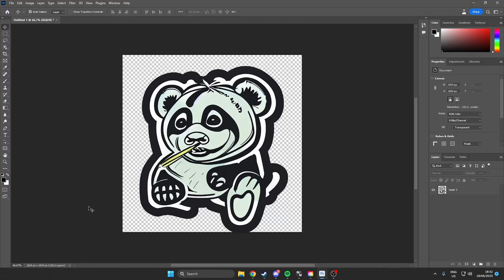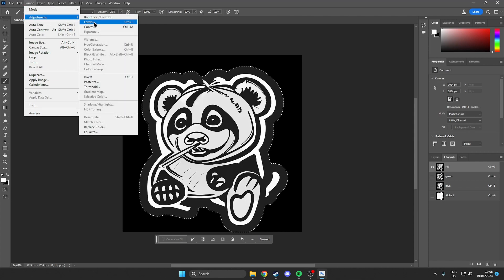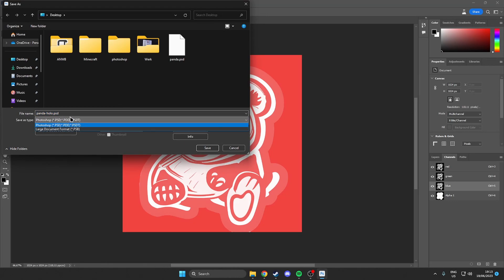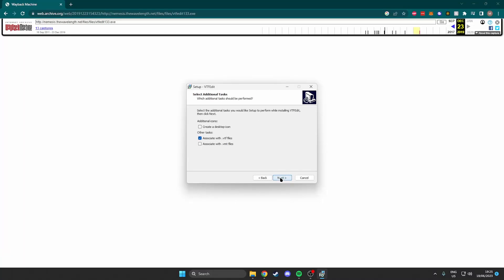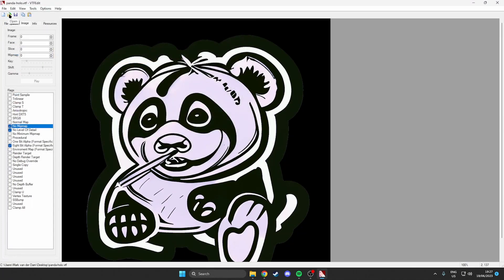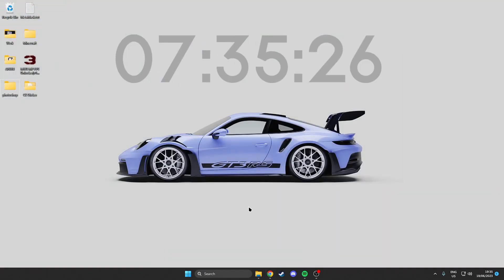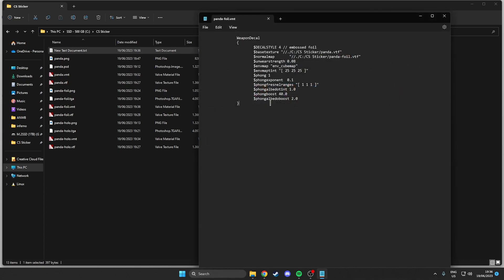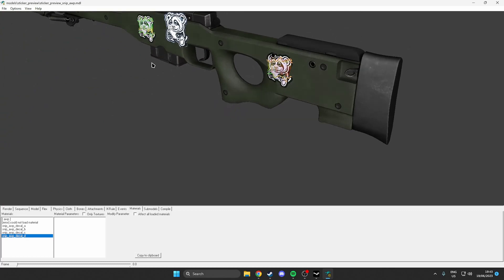How To Make Your Own Sticker in CS:GO (2023)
Heyo! In this video we will be making our own sticker in CS:GO and we will be publishing it to the workshop. We will make a holo and foil variant, and ofcourse the paper.